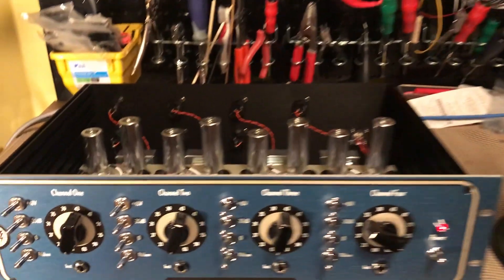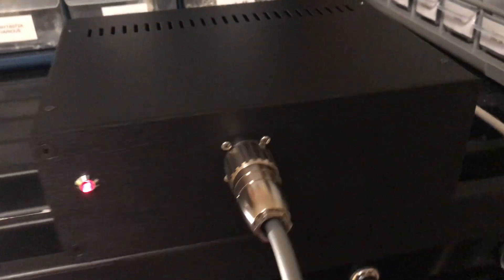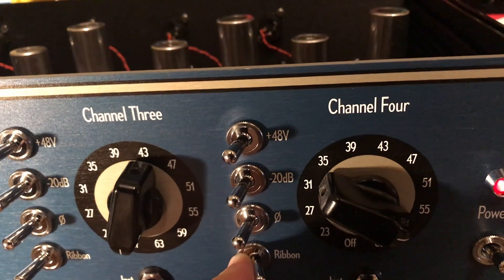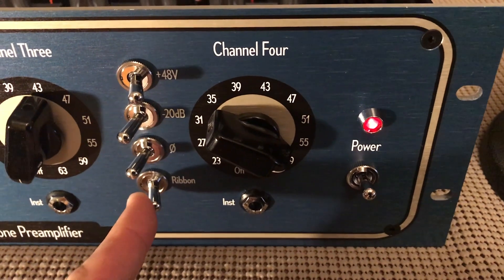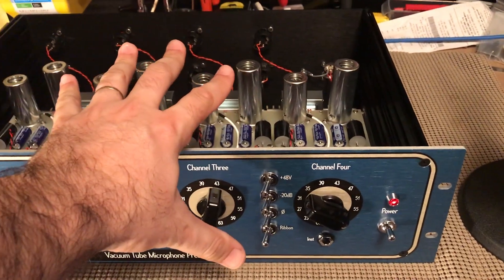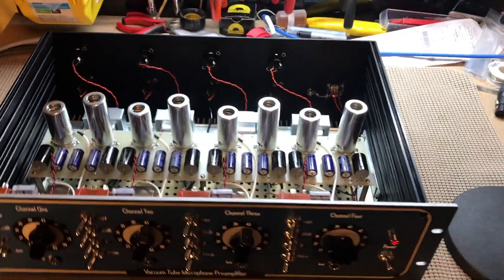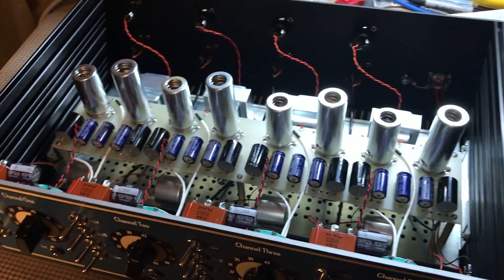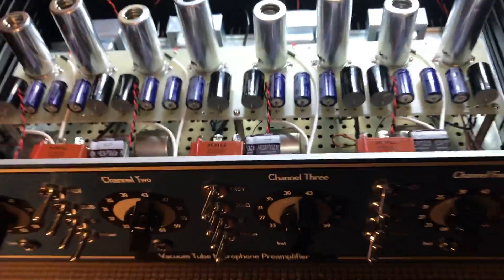4-Channel Tube Microphone Preamp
Professor Dan's 4-channel vacuum tube microphone preamp.